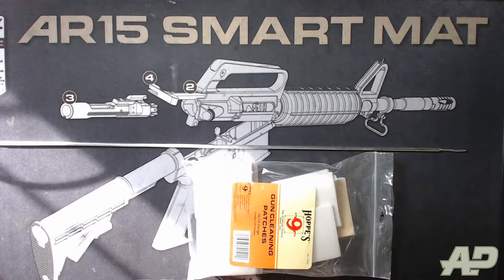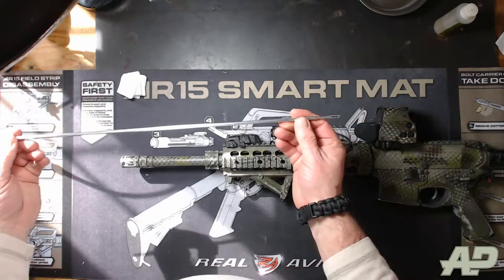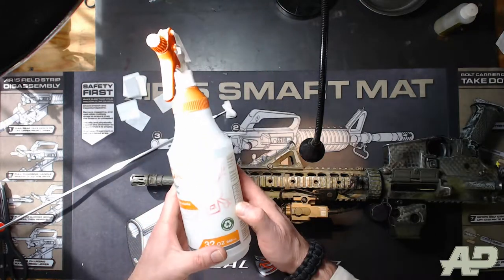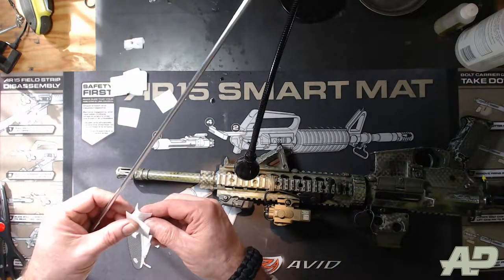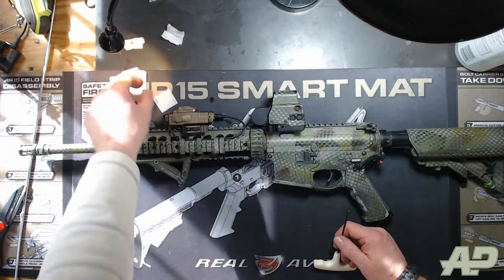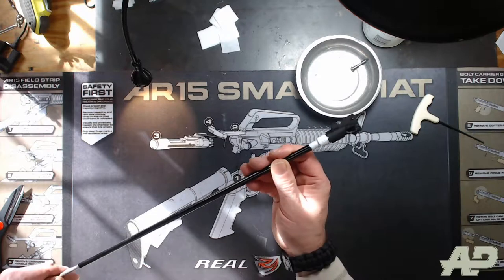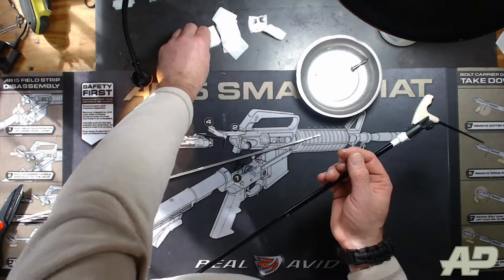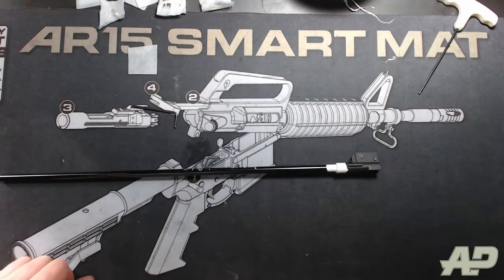Episode 001 - Barrel Cleaning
Part of Airsoft Pacific's video series "Airsmithing and Airsoft Tips and Tricks"

We hope you enjoy Airsoft Pacific's video series - Airsmithing and Airsoft Tips & Tricks.

Whenever you are working with any replica, remember "Safety First"  Always assume your replica is loaded and make sure to make it is "SAFE" before proceeding with any of these Tip & Tricks. Always wear safety glasses when working with tools and airsmithing.

We can't take credit for all of these ideas shown as they have been collected from many talented sources.

Links to all of these Tips & Trick as well as a easy way to provide feedback and new ideas is

We hope you enjoy the videos.